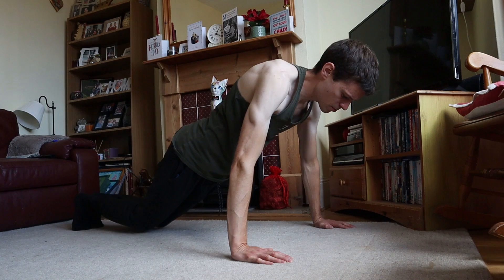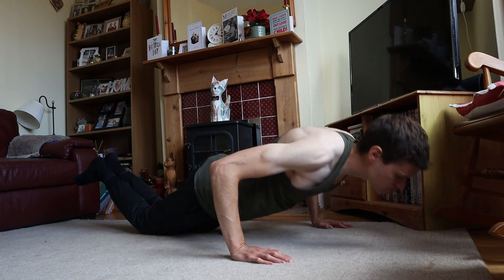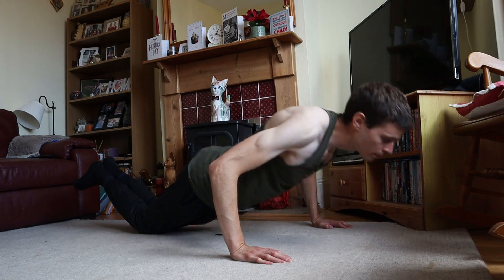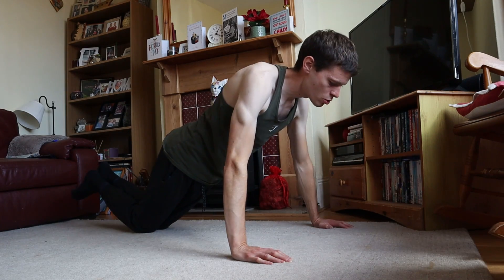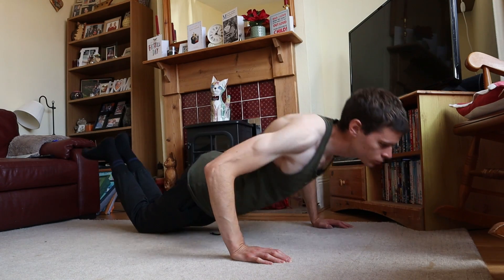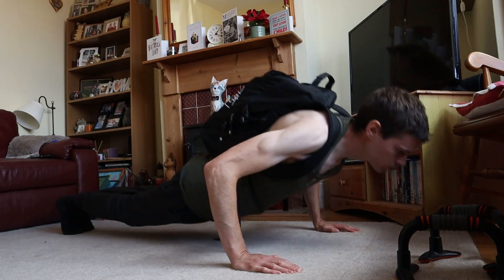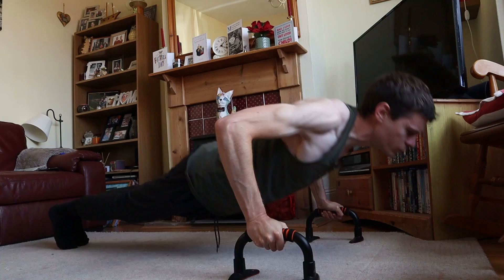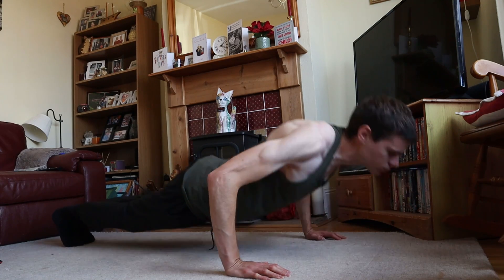Learn Pushups with this 1 Technique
Struggle to pushup? In this quick 2 minute tutorial, I'm going to take you through a decent technique to help you build upper body strength to pushup.